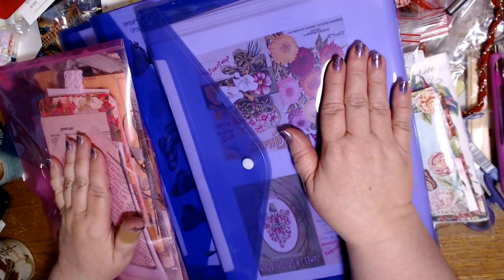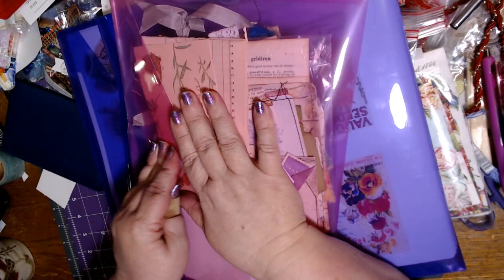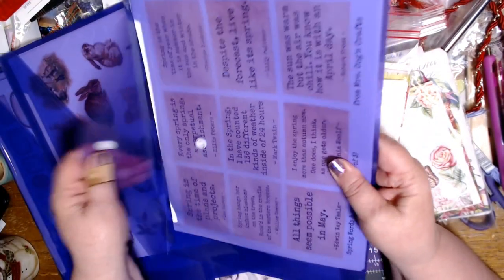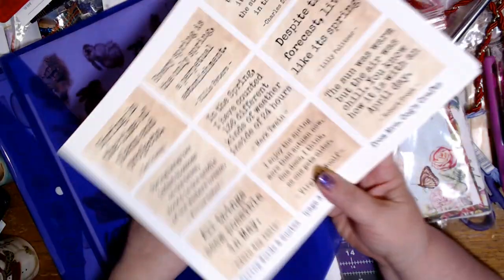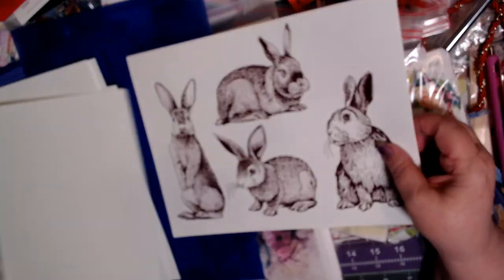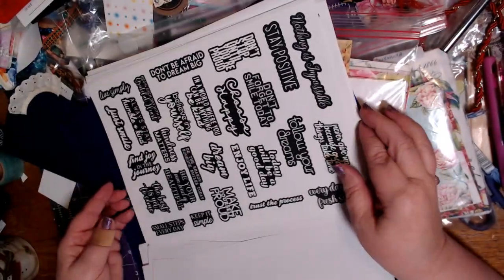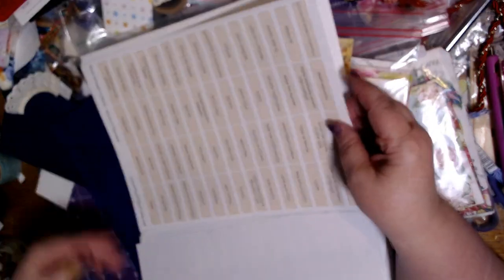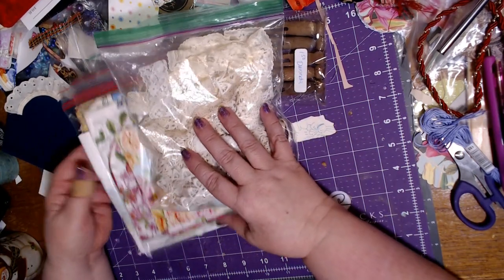Prepping to Craft on the Go!! Come See What I'm Taking With Me!!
Hi everyone...today I'm getting my stuff all ready and packed for my trip. I'm hoping to get a lot of crafting time in. Come see what I'm taking with me. Thanks for stopping by. love and blessings...durinda